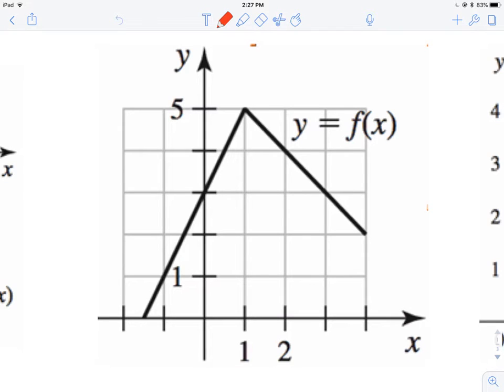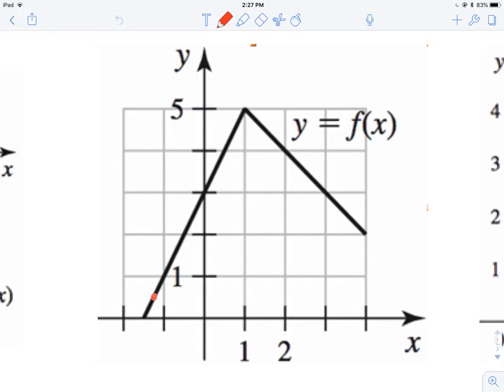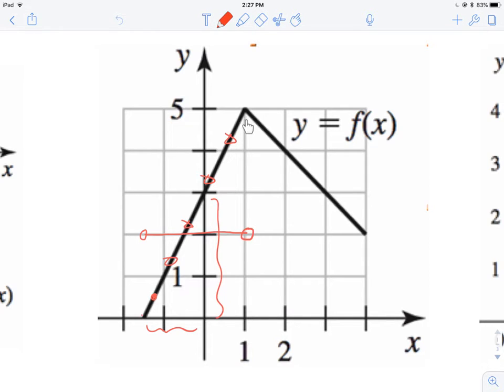graphing derivative of a function b.